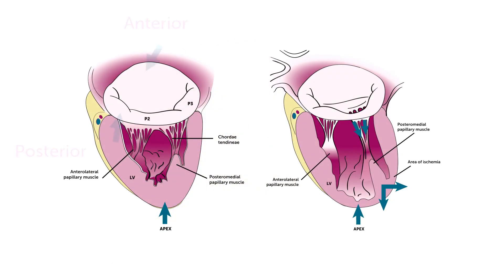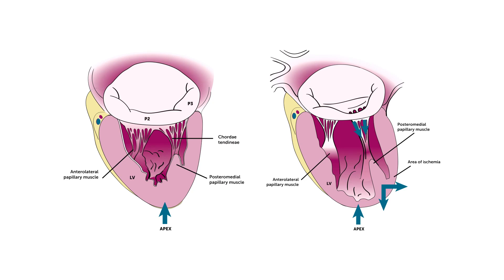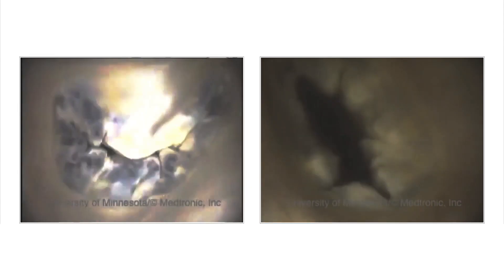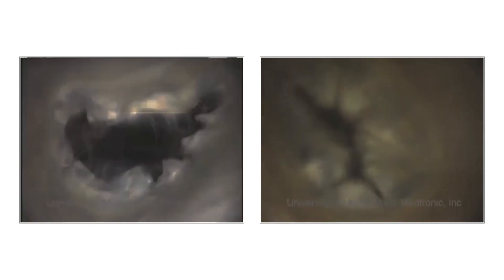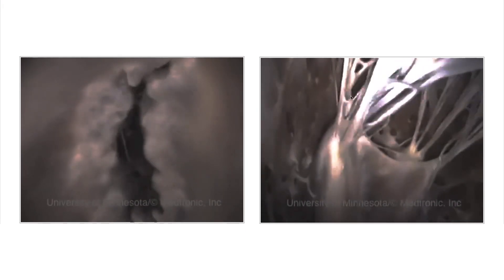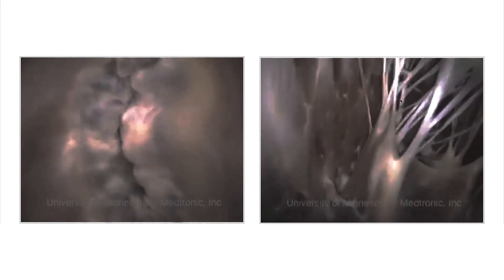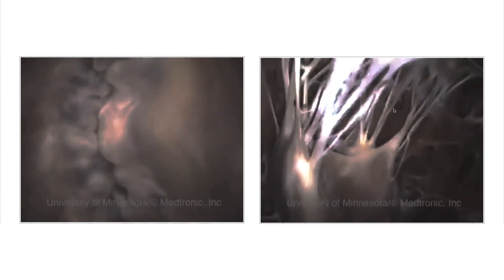What is the anatomy of the mitral valve, and what pathologies can we detect?